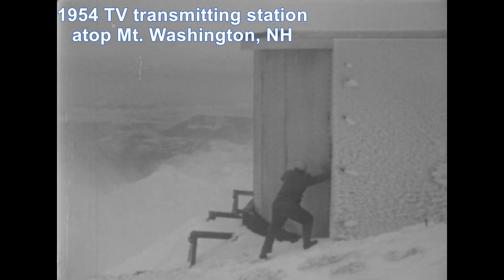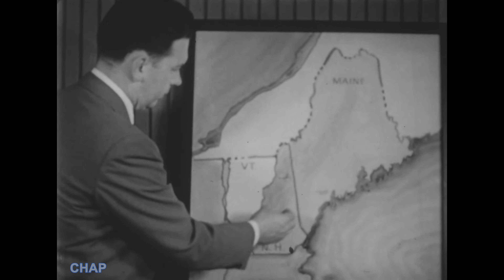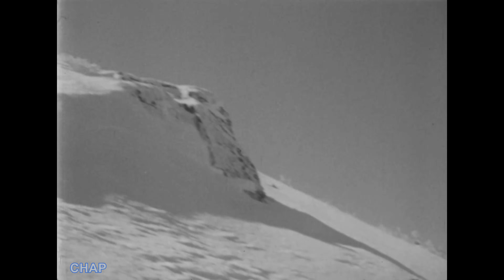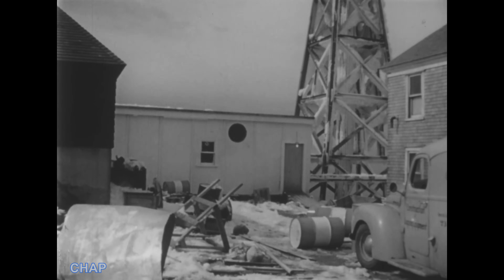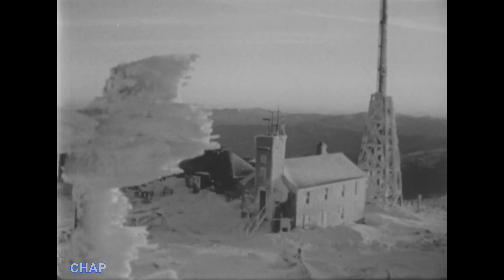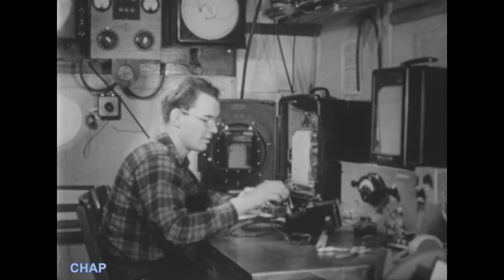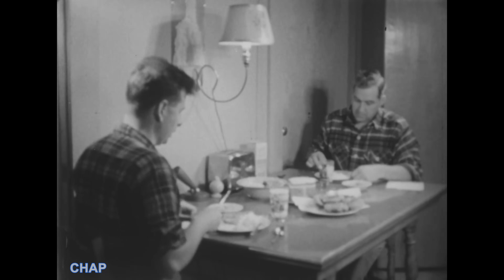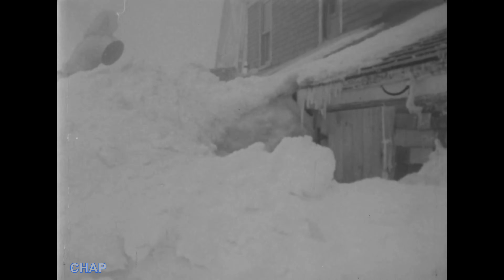Do You Remember Sub Zero Television Transmission in 1954? Misery Mountain! WMTW-TV Washington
Sub Zero TV Broadcasting!  This 1954 film details the extraordinary and successful task of constructing the WMTW TV transmitting station in the ice cold environment atop Mount Washington, New Hampshire.  WMTW TV Channel 8, licensed to Poland Spring, Maine began transmitting in 1954 and continued until 2002.  This major engineering feat was completed on an incredible timeline of only two months.  Shown in the film are the vintage transmitters, electronic equipment, outdoor catwalk paths and weather insulated shelters designed for sub-zero operation of this unique television broadcasting station.
The television station famously known as Misery Mountain on Mount Washington — more precisely, the WMTW-TV transmitter for Channel 8 — was installed in 1954. A television tower and transmitters were constructed and began operations that year from the summit of Mount Washington.
The film was produced by the Douglas Fir Plywood Association and includes extensive footage of prefab plywood panel installation, wind bracing, insulation, and generator-supported heating, showing the designers and builders of the TV transmitting station overcoming the extreme harshness of the mountain environment.  A fascinating and historical film of early American TV transmission and with 1950’s technology.    The TV station was in operation until 2002.